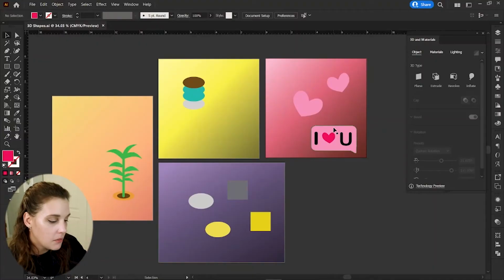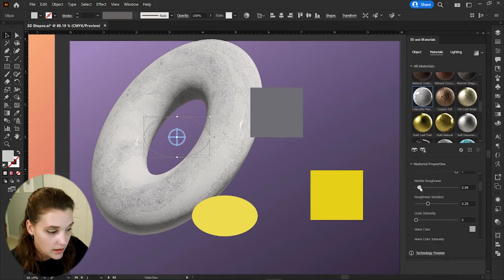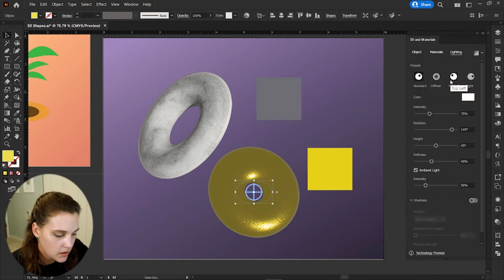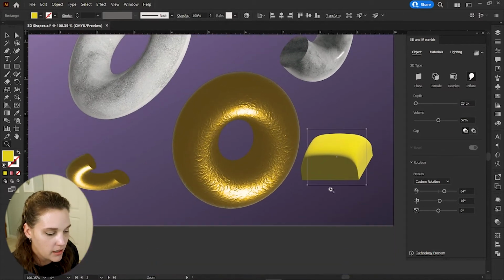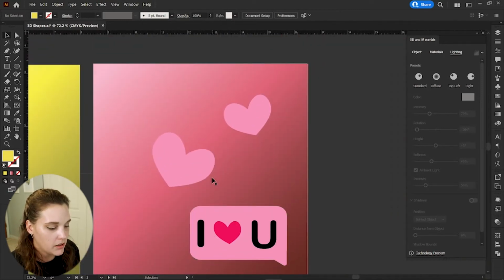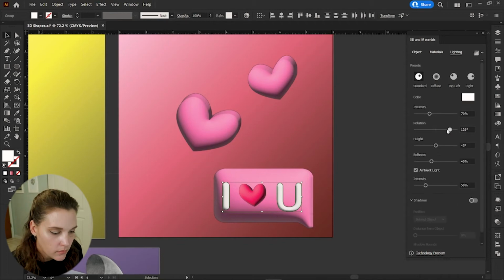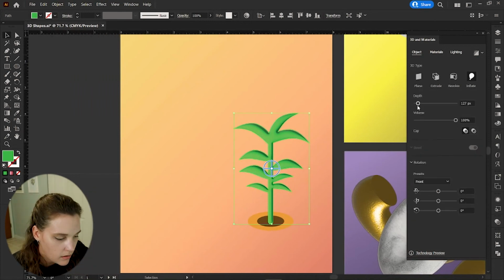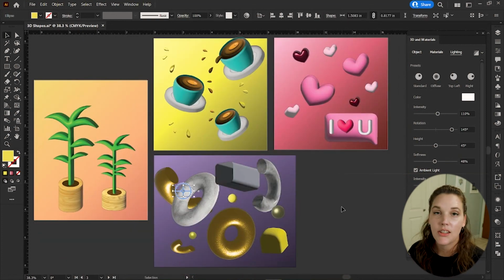A New Dimension! 💕 3D Shapes💕 in Illustrator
Hello Creatives!
Happy V Day 😊 to celebrate, let's explore the 3D options available in  Illustrator...that is, the desktop version.

Music

Microscope
Artist: Gridded